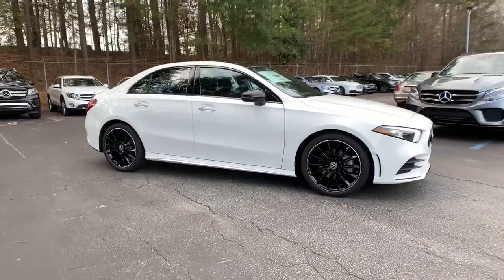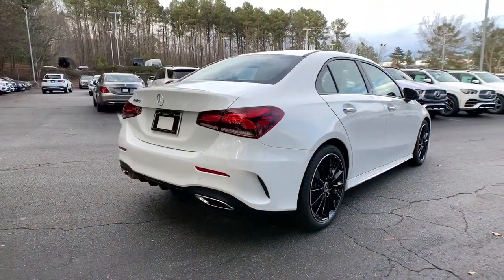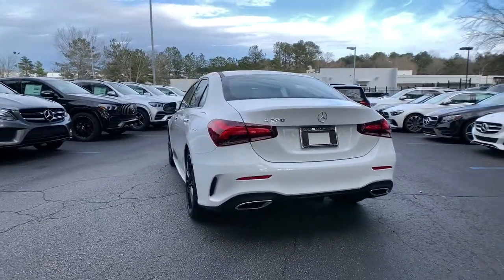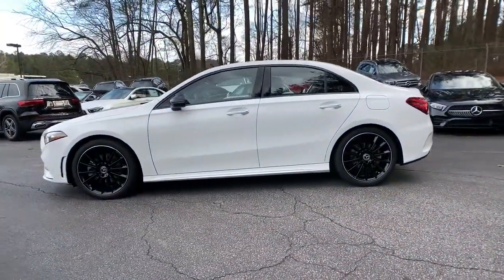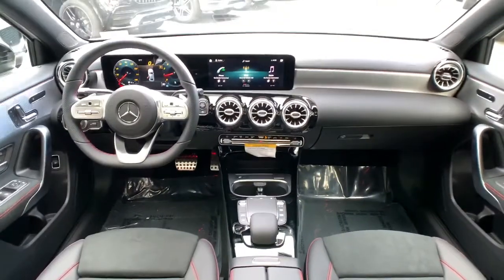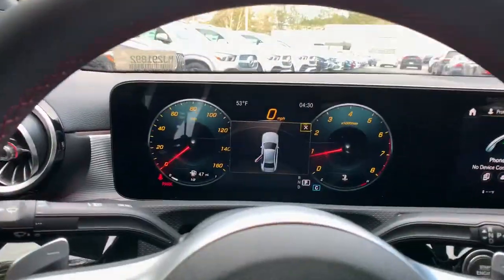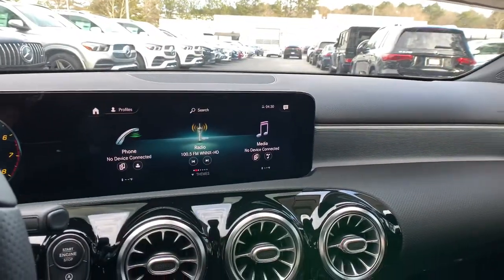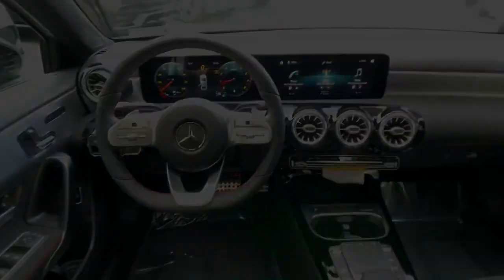2021 Mercedes-Benz A-Class Atlanta, Brookhaven, Peachtree City, Newnan, Stockbridge, GA MJ291892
New 2021 Mercedes-Benz A-Class
Mercedes Benz South Atlanta: Servicing Atlanta Georgia near Brookhaven, Peachtree City, Newnan, Stockbridge, GA
2021 Mercedes-Benz A-Class A 220 - Stock#: MJ291892 - VIN#: W1K3G4EB2MJ291892

Mercedes Benz of South Atlanta
3775 Royal South Parkway

Wheels: 17 10-Spoke,Wheels: 18 AMG Twin 5-Spoke w/Black Accents,Wheels: 19 AMG Multi-Spoke Black,Power Front Bucket Seats w/Memory,MB-Tex Upholstery,Heated Front Seats,Radio: MBUX Multimedia System,AMG Line Sport Steering Wheel,Premium Package,AMG Line,Night Package,Garage Door Opener,Lower Comfort Suspension,Black Headliner,KEYLESS GO,USB-C Adapter Cable,Smartphone Integration,Apple CarPlay,Android Auto,Power Passenger Seat w/Memory,Auto-Dimming Rearview & Driver-Side Mirrors,Power Driver Seat & Steering Column w/Memory,HERMES Communications Module LTE,10.25 Digital Instrument Cluster,Power Folding Side Mirrors,HD Radio,AMG Body Styling,10.25 Media Display w/Touchscreen,Hands-Free Access,High-Gloss Black Beltline Trim Strip,Brakes w/Perforated Front Discs,Diamond-Block Grille,KEYLESS GO Package,Brushed Stainless Steel AMG Sport Pedals,Mirror Package,Matte Black Roof Rails,4-Way Lumbar Support,Floor Mats in Black w/AMG Inscription,Exterior Parking Camera Rear,Power moonroof: Panorama,Premium audio system: MBUX,Emergency communication system: Mercedes-Benz Emergency Call Service,Apple CarPlay/Android Auto,4-Wheel Disc Brakes,Air Conditioning,Electronic Stability Control,Front Bucket Seats,Front Center Armrest,ABS brakes,AM/FM radio,Alloy wheels,Automatic temperature control,Brake assist,Bumpers: body-color,Delay-off headlights,Driver door bin,Driver vanity mirror,Dual front impact airbags,Dual front side impact airbags,Four wheel independent suspension,Front anti-roll bar,Front dual zone A/C,Front reading lights,Fully automatic headlights,Heated door mirrors,Illuminated entry,Knee airbag,Low tire pressure warning,Memory seat,Occupant sensing airbag,Outside temperature display,Overhead airbag,Overhead console,Panic alarm,Passenger door bin,Passenger vanity mirror,Power door mirrors,Power driver seat,Power passenger seat,Power steering,Power windows,Radio data system,Rain sensing wipers,Rear anti-roll bar,Rear reading lights,Rear seat center armrest,Rear window defroster,Remote keyless entry,Security system,Speed control,Speed-sensing steering,Split folding rear seat,Steering wheel mounted audio controls,Telescoping steering wheel,Tilt steering wheel,Traction control,Trip computer,Turn signal indicator mirrors,Variably intermittent wipers,Front beverage holders,Child-Seat-Sensing Airbag,8 Speakers